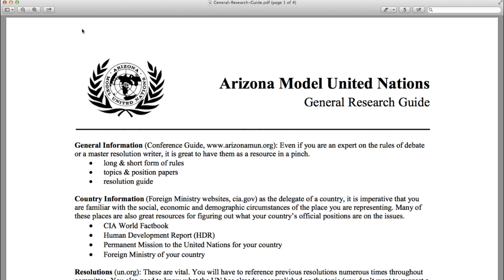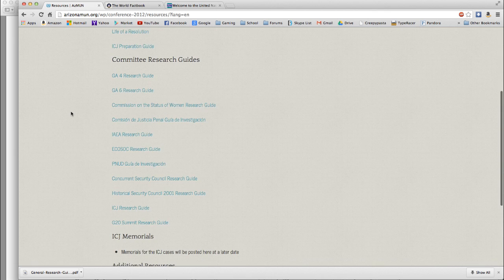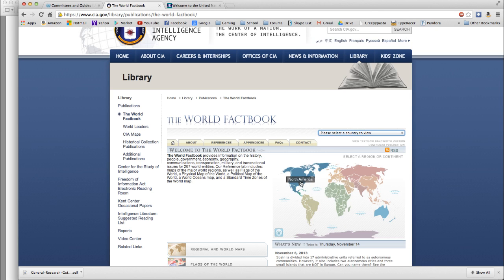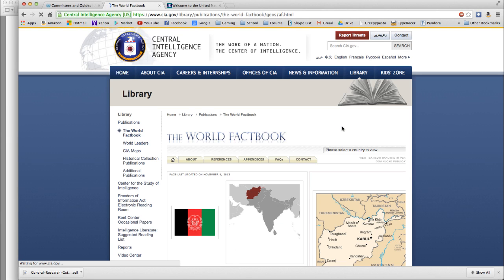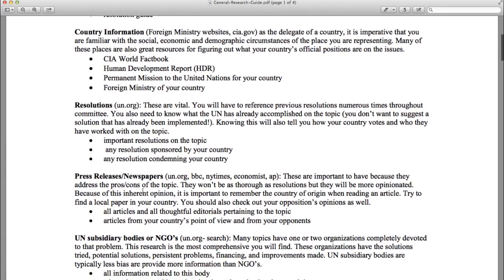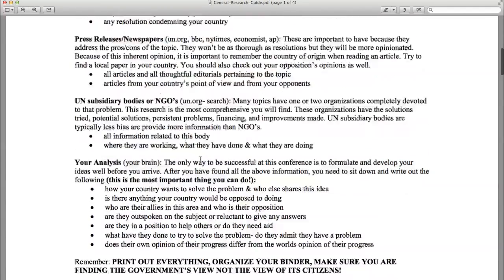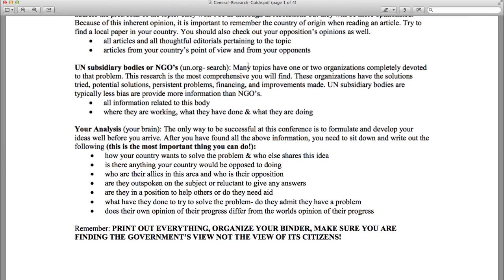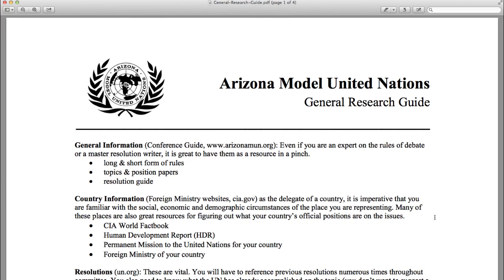Research Guide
Researching can often be difficult, especially when browsing the internet. This video will introduce you to specific research skills that may be helpful for Model United Nations.